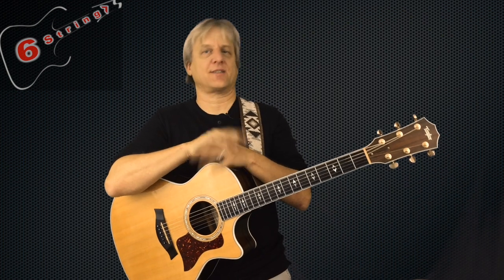How to Play Heart of Gold | Easy Acoustic Guitar Songs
Guitar tutorial for Heart of Gold by Neil Young

A great acoustic guitar song to learn. If you have some basic knowledge and experience on guitar, you should have all the tools needed to play the song on guitar.

In this guitar tutorial, I broke the guitar down into 3 basic parts: the verse (the Intro has the same chords as well as the rhythm guitar behind the guitar solo), chorus, and the bridge.

Intro 1:21
Verse 1:37
Chorus 1:49

Rock On!
Tony G